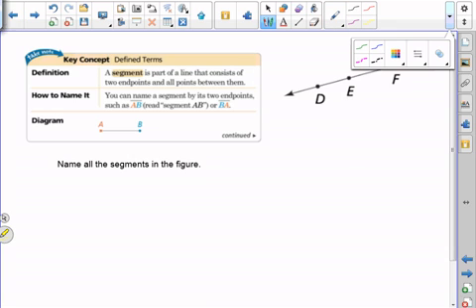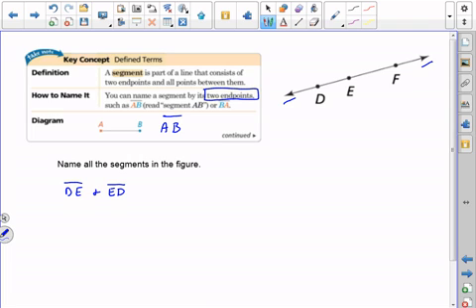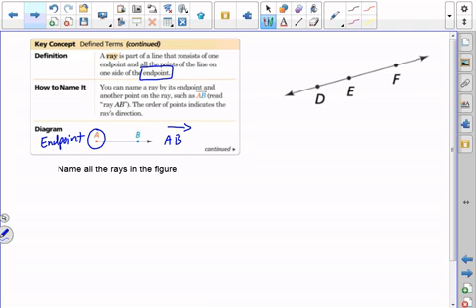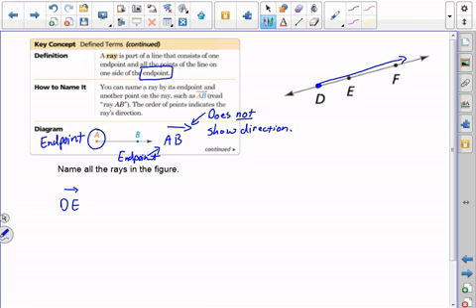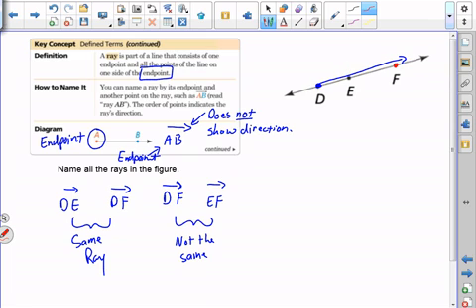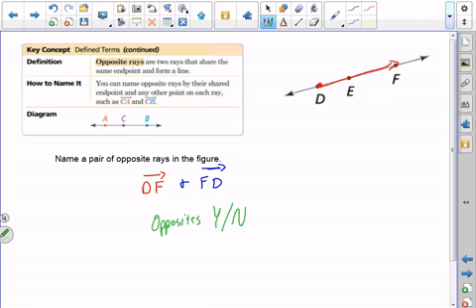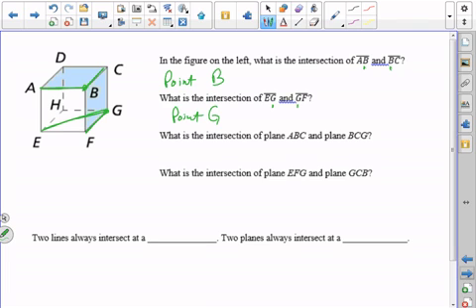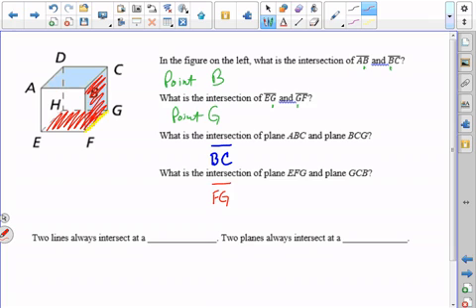Points Lines and Planes Part 2 x264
Name segments and rays. Identify opposite rays. Explain how lines and planes intersect